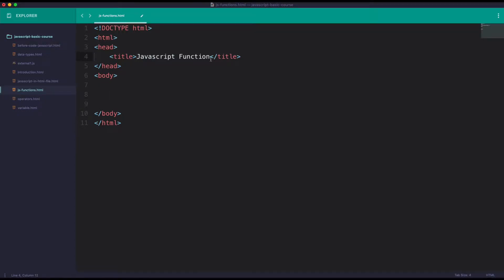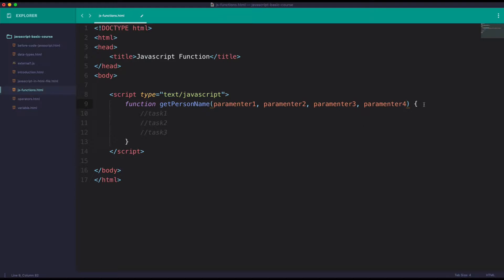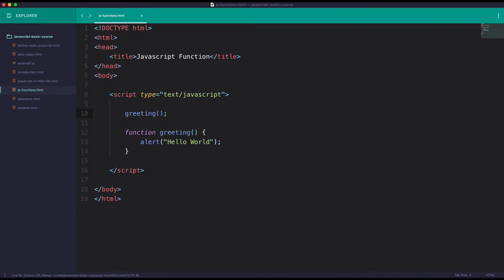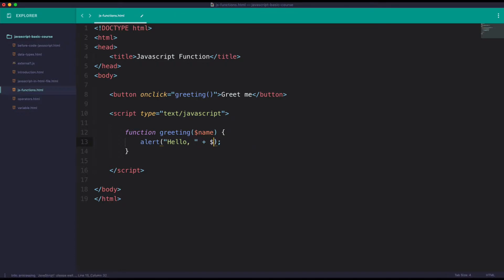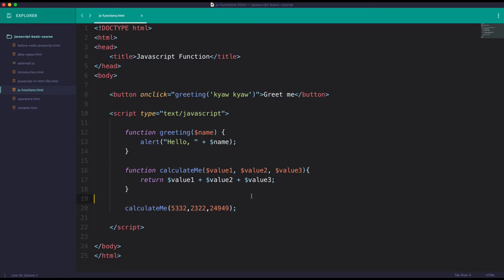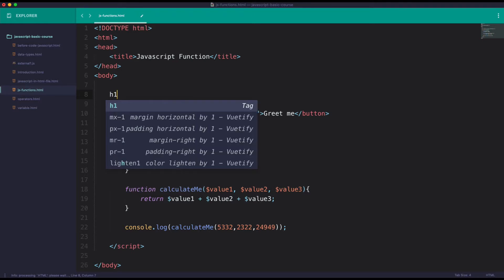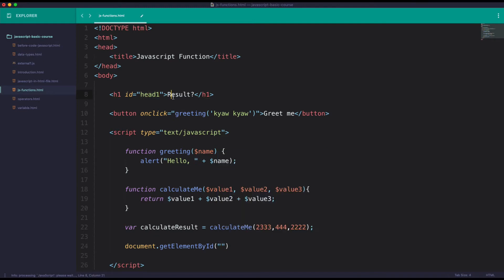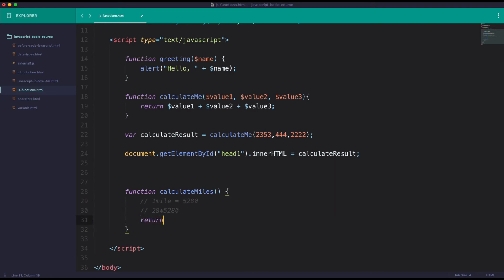07 javascript beginner functions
javascipt Function ရဲ့ အလုပ်လုပ်ပုံ၊ event ထဲတွင် ခေါ်ယူအသုံးပြုပုံ၊ parameters များကို အသုံးပြုပုံတို့ကို ရှင်းပြထားပါသည်။